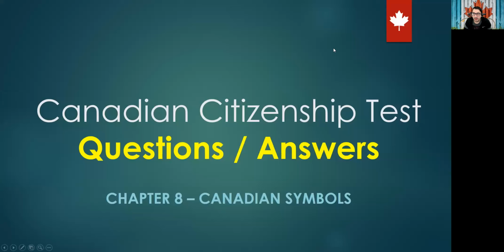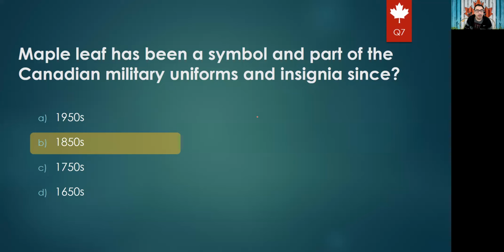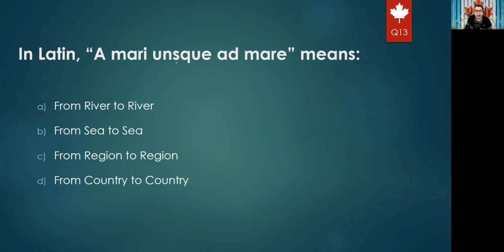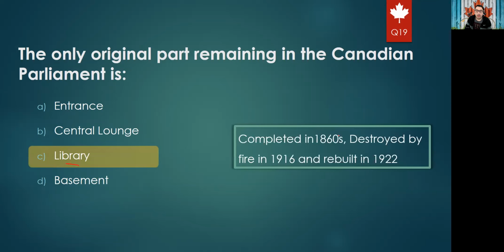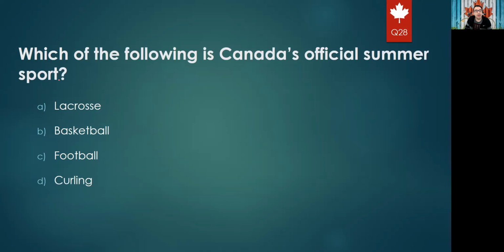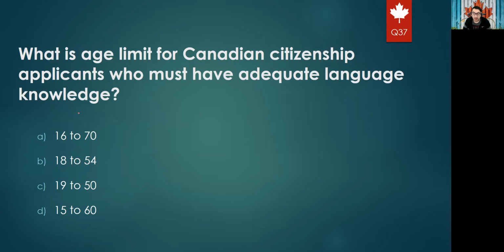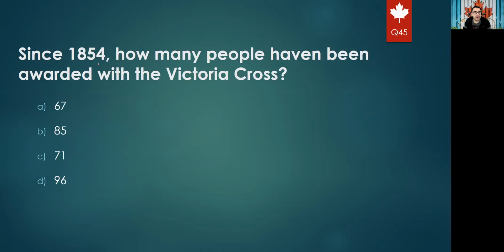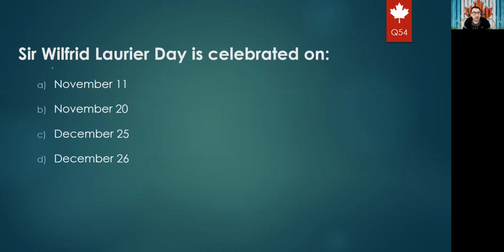Canadian Citizenship Test Questions and Answers - Chapter 8 - Canadian Symbols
To practice and review 800+ questions, including True/False samples, please use Canada Quiz Mobile App: